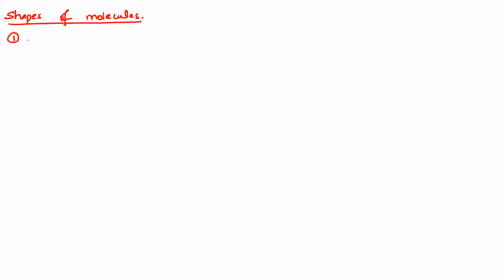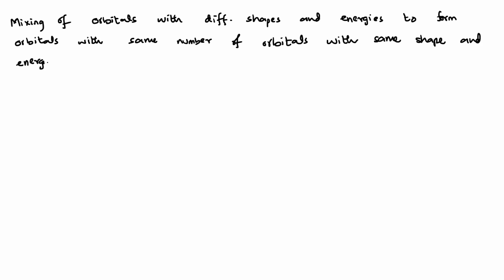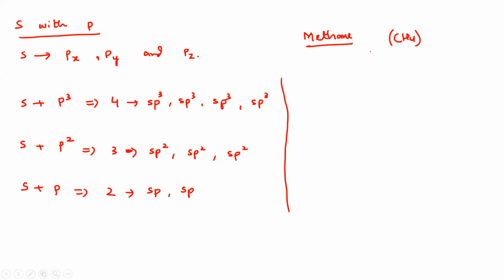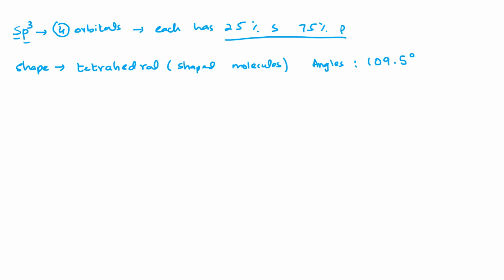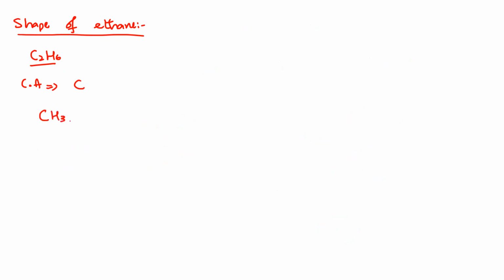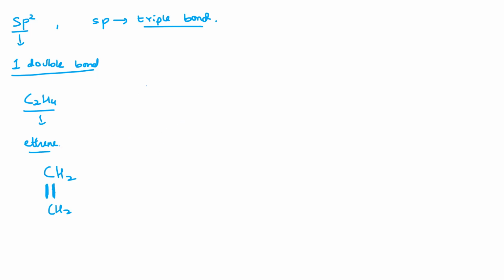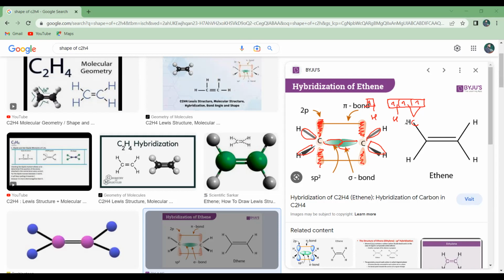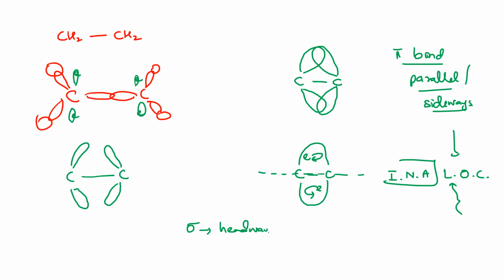AS chem. Chemical Bonding